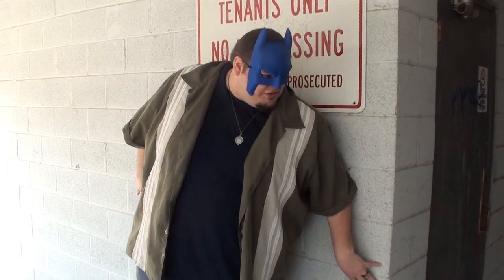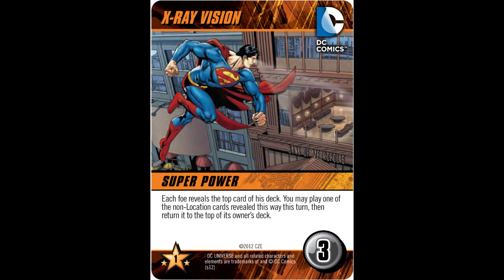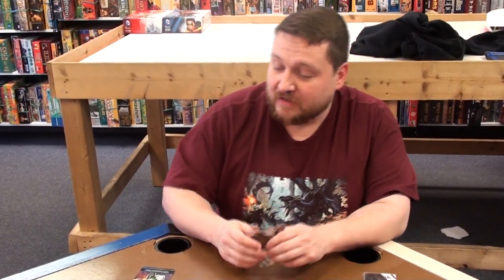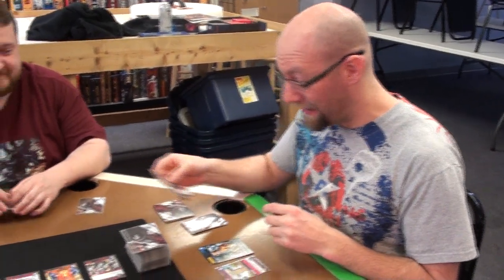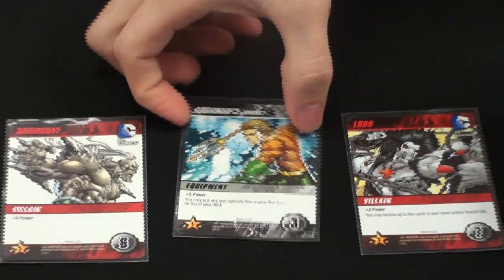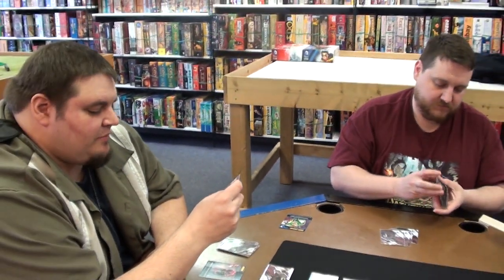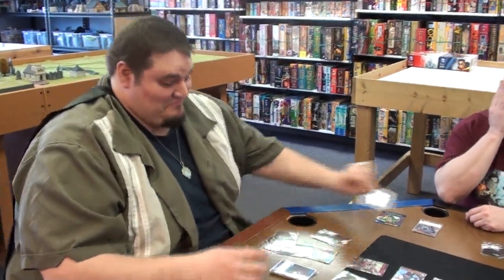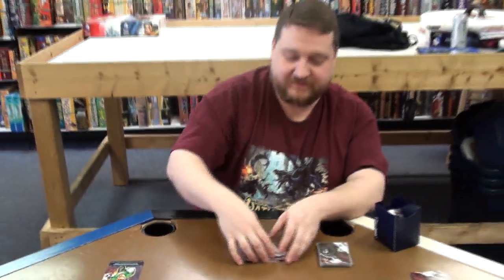Your Turn Go!: DC Deckbuilding Game - Long Version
Your Turn Go! plays the DC Deckbuilding Game